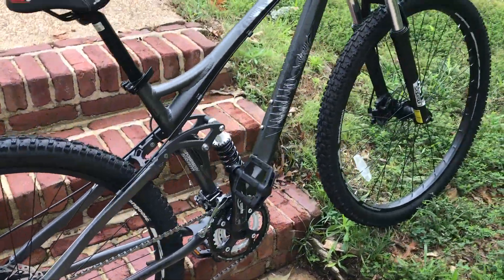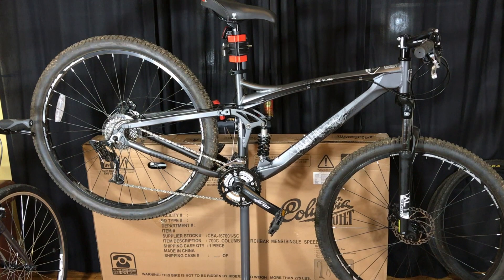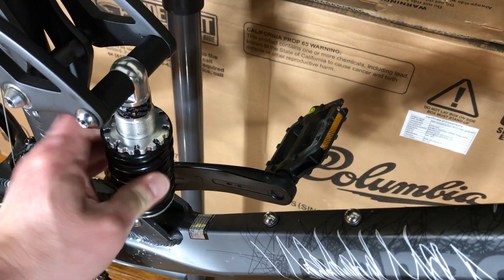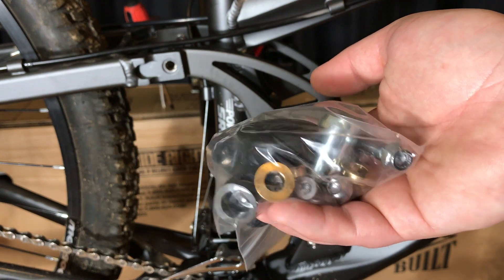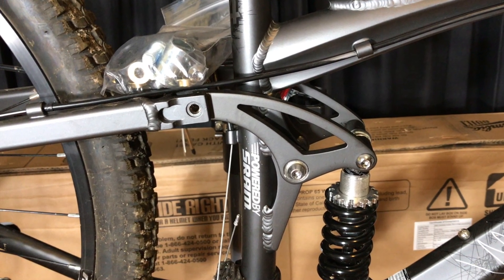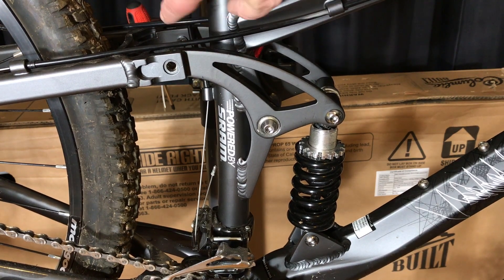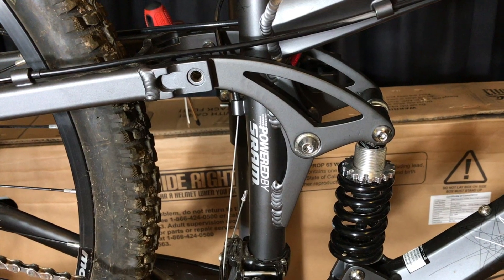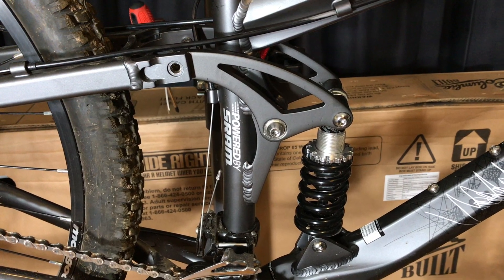Can you get parts for the Mongoose XR Pro?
Pacific Cycle makes and distributes the Mongoose XR Pro. Though most are sold at Walmart, it is Pacific Cycle that will be your source for parts when you need them. The only problem is that I've seen many people claim to have trouble getting parts when they are outside their warranty period. As the XR-Pro uses proprietary bushings in the rear suspension assembly, and I've already burned out one bushing in just 4-months, I decided to give Pacific Cycle a call and find out about future availability.

Fortunately, they do offer parts for purchase after warranty. BUT that is subject to availability after all warranty claims are processed, so you may end up waiting. At the time of my call they had no available parts kits for purchase for the rear suspension assembly. A part I had just received from them in the mail. They also couldn't provide an ETA for another shipment and wouldn't process an order for an item not in stock. That means no backorders are available.

All things said this means you'll have to factory this into your decision on purchasing or owning an XR Pro - at least after the 1-year warranty period. It is important to note that during warranty they appear to be friendly and quick to ship parts. This observation is backed up by conversations with the local bike shop who praised Pacific Cycle and their quick and easy parts for warranty repairs.

Knowledge is power! I hope this video helps you out if you already own a Mongoose XRPRO or if you are planning on purchasing one from Walmart or directly through Dorel / Pacific Cycle / Mongoose.